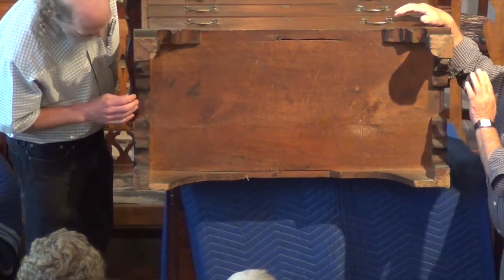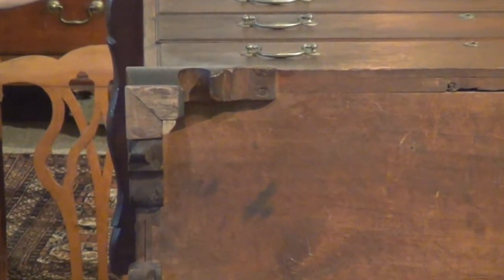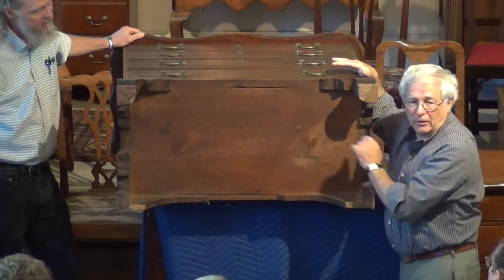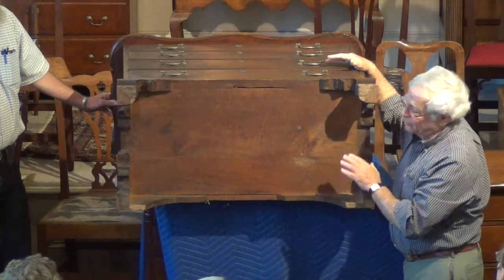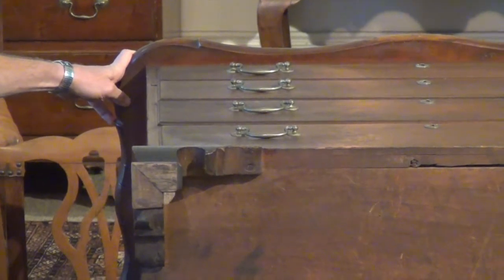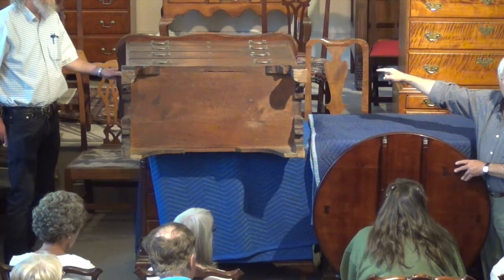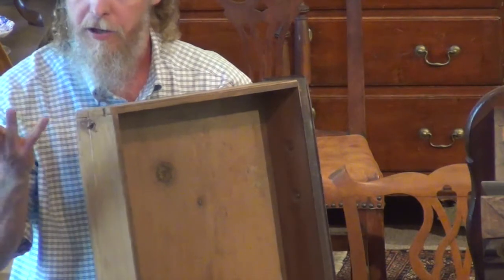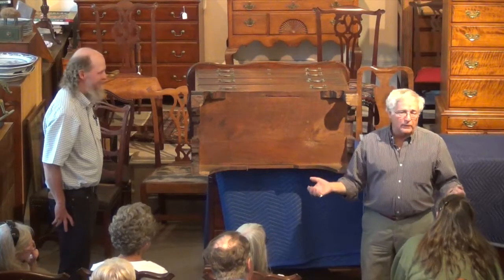Connecticut Furniture pt3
Connecticut chest with elements of the school of Eliphalet Chapin, described by Arthur and Kevin